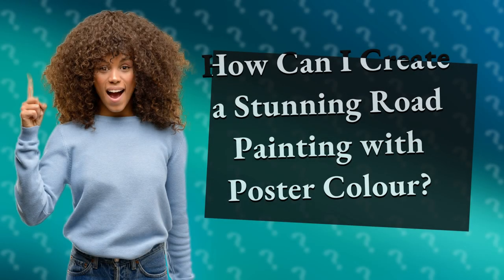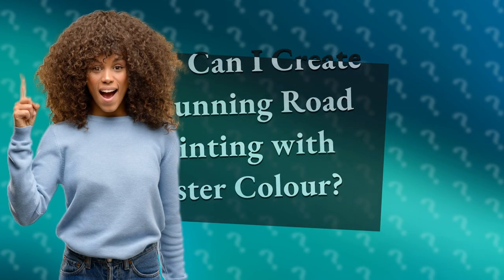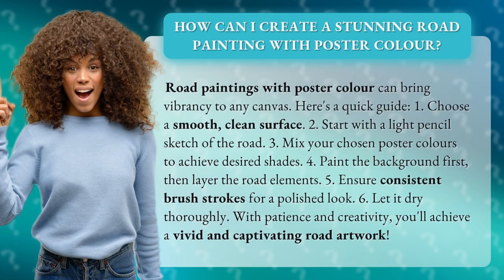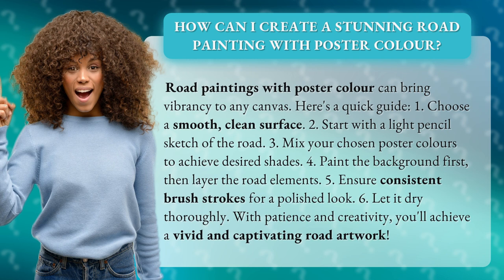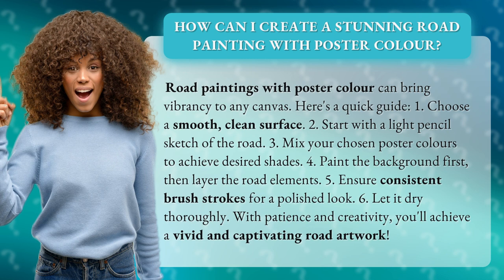How Can I Create a Stunning Road Painting with Poster Colour?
Create a Vibrant Road Painting with Poster Colour • Vibrant Road Painting • Learn how to create a stunning road painting using poster colour. Follow these steps to achieve vibrant shades, consistent brush strokes, and a polished look. With patience and creativity, you'll create a captivating road artwork!